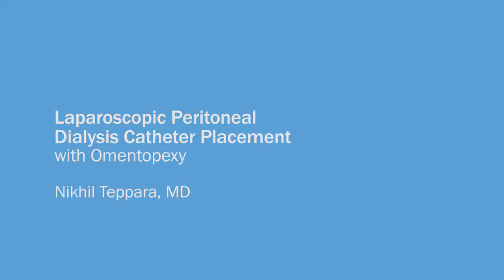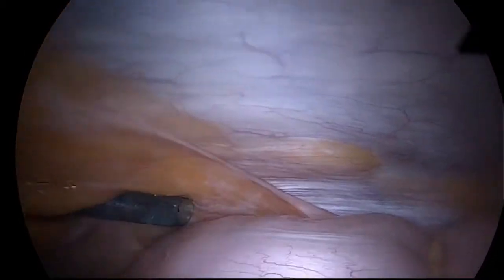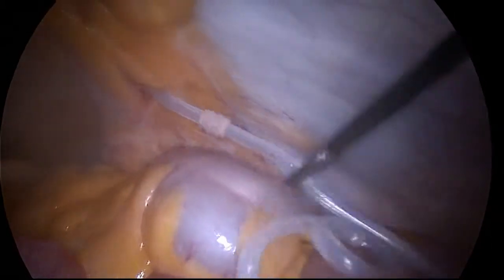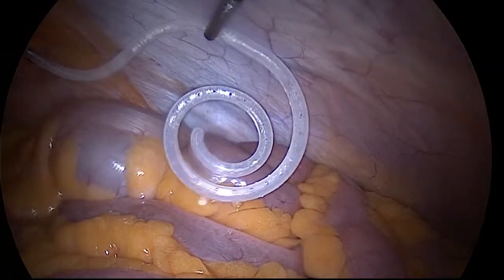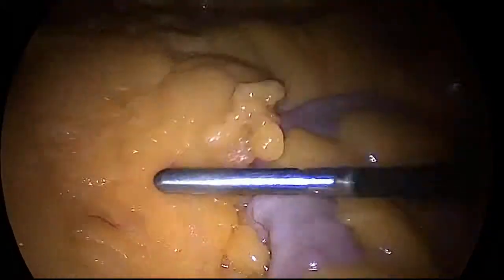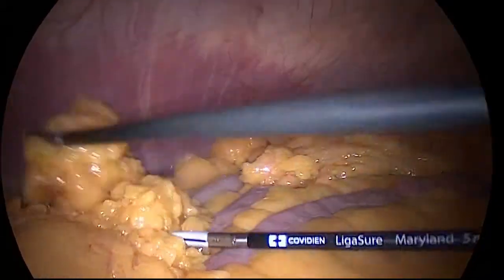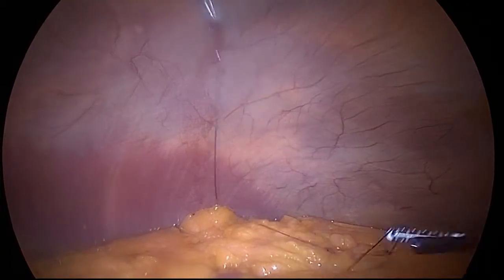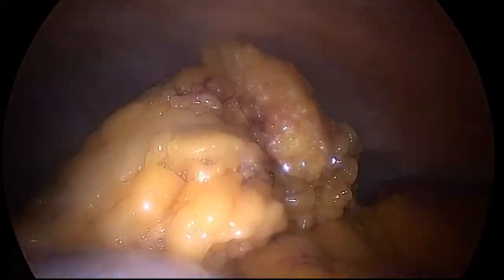Laparoscopic Peritoneal Dialysis Catheter placement with omentopexy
In this video, you will see the multiple steps involved in PD catheter placement, as described by Dr. Crabtree and promoted by SAGES. The steps to look for are rectus sheath tunneling, which is performed with the 5 mm port, catheter placement in the pelvis, mobilization of the omentum with suture pexy in the upper quadrant to avoid future i mental adhesions to the catheter.￼￼